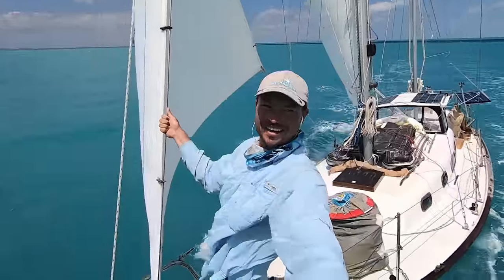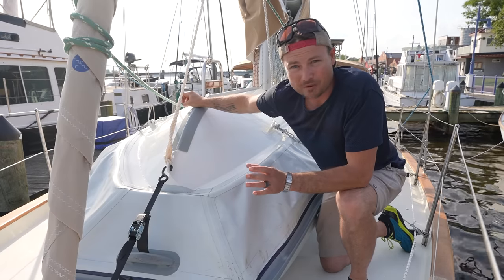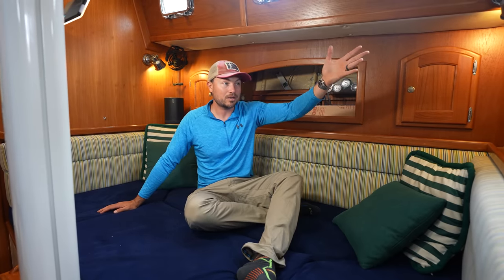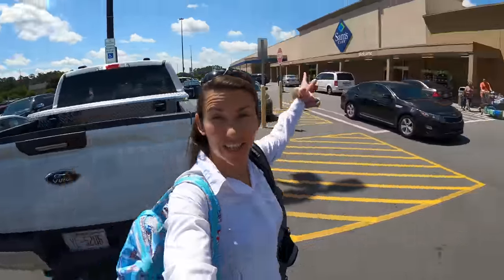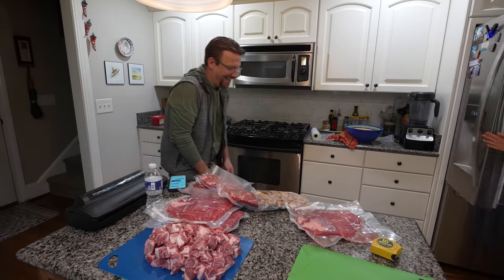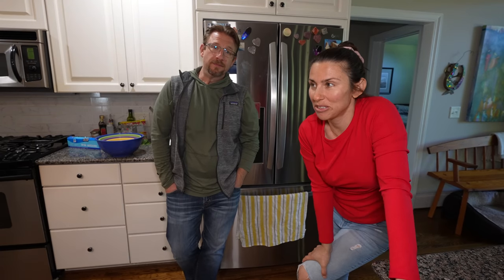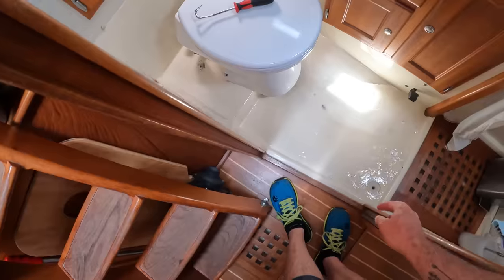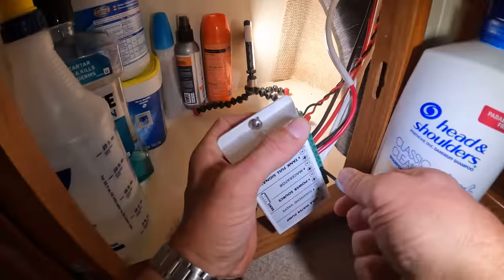It’s Finally Over! | S06E48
We FINALLY wrap up the last of our boat projects to prepare our sailboat for the Atlantic Crossing! Phew! Just in time!

[ FILM EQUIPMENT ]
GoPro Hero 8 Black
Flexible Tripod
Editing Software